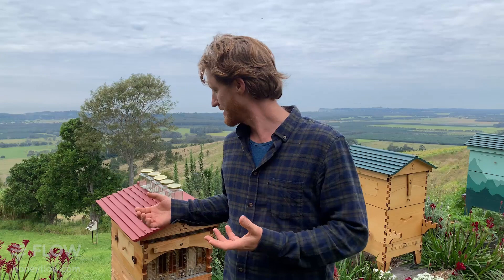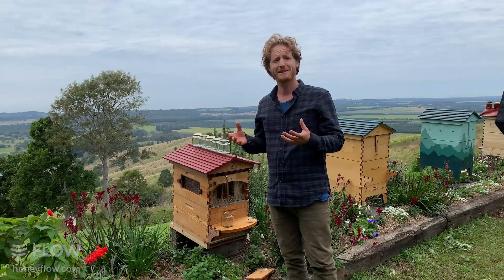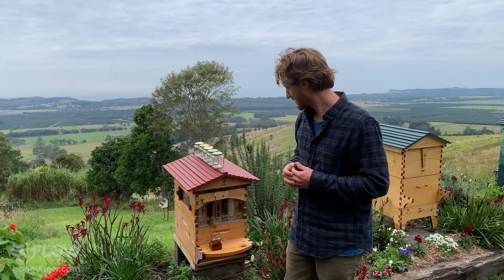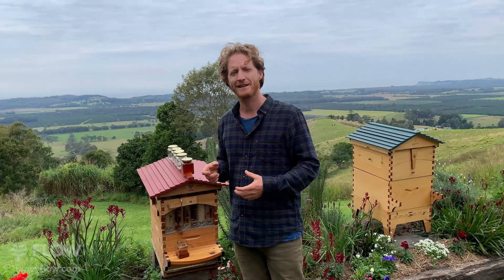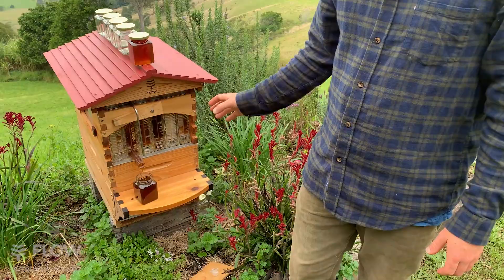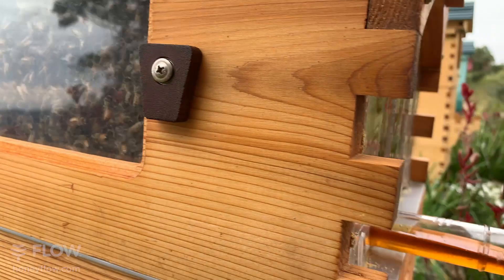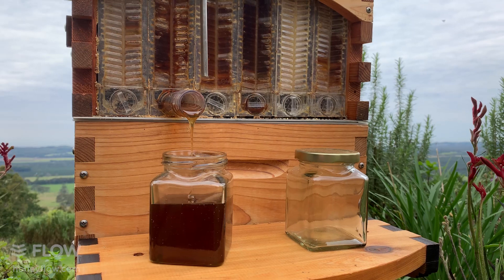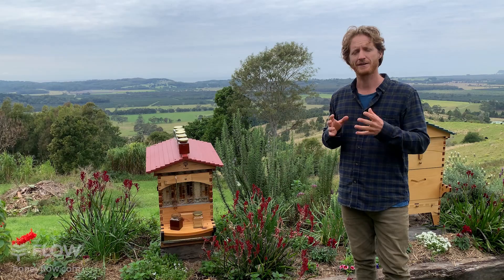Beginner beekeeping Q&A and live honey harvest with Cedar 🐝🍯